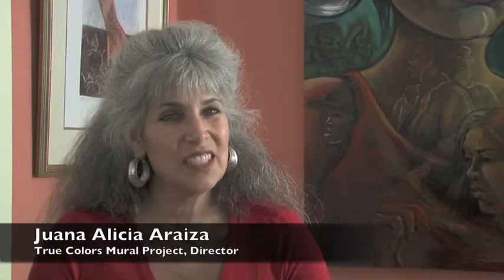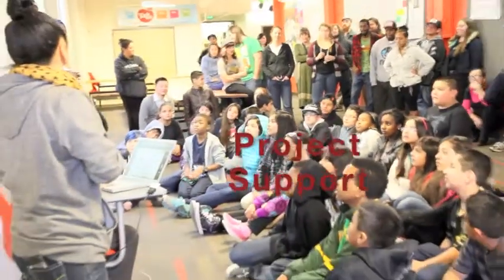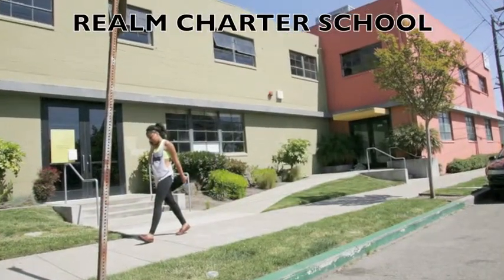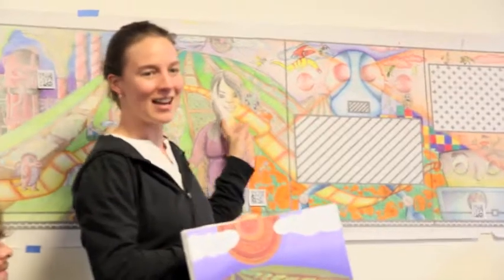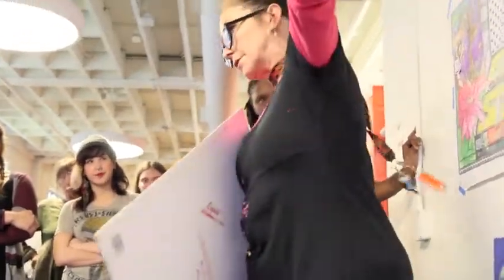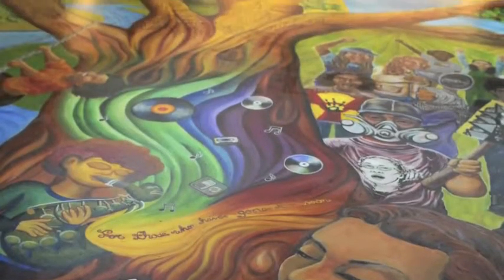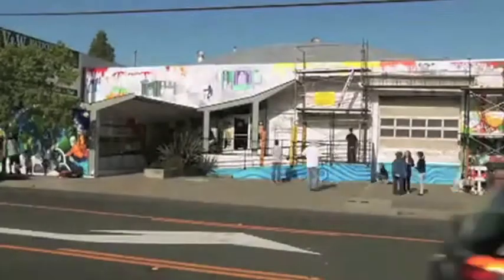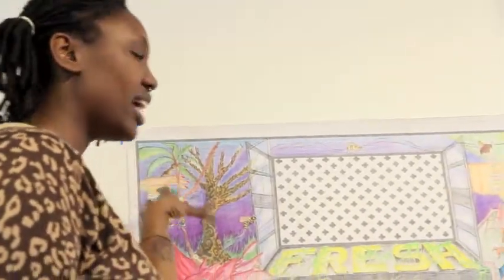True Colors Mural Project @ Realm Charter School.mov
TRUE COLORS MURAL PROJECT @ REALM CHARTER SCHOOL 2012!!